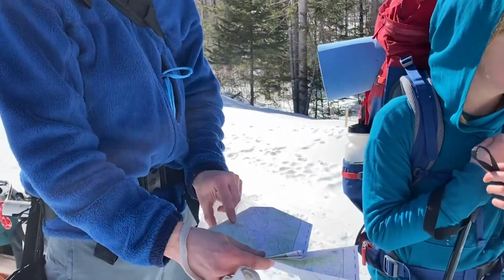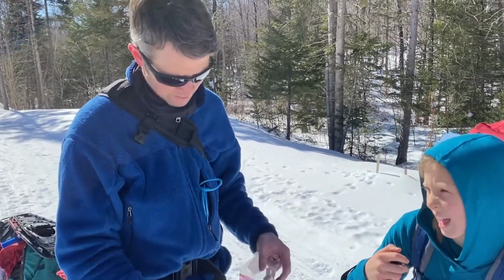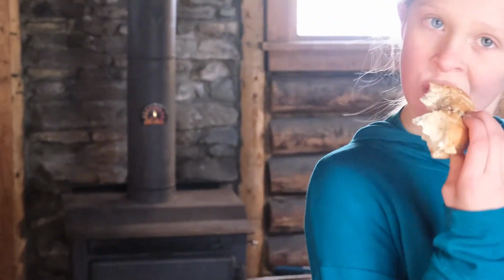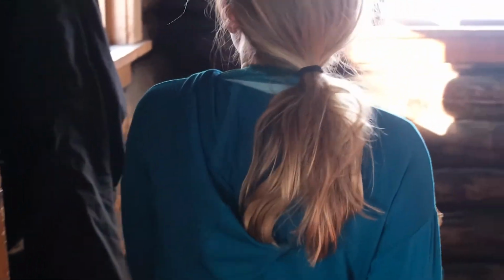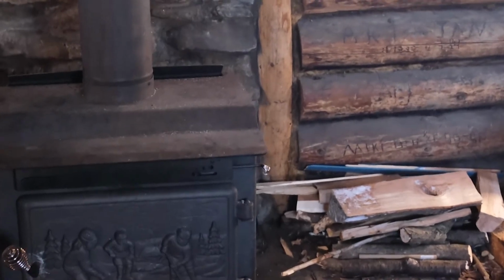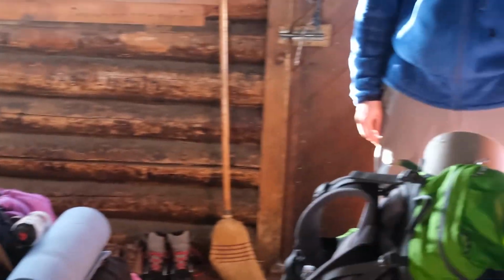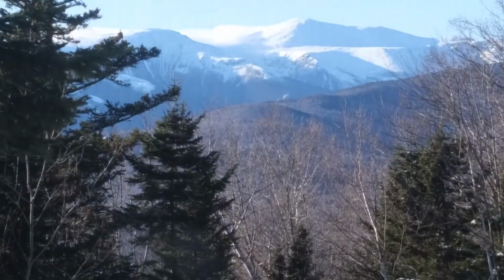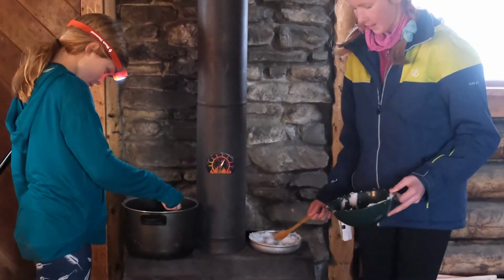Ski and Backpack into a cabin in New Hampshire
Join us on an adventure in the While Mountains of New Hampshire.  We will share how we skied into Black Cabin near Jackson, NH.  You can learn more on our website or follow up on instagram.